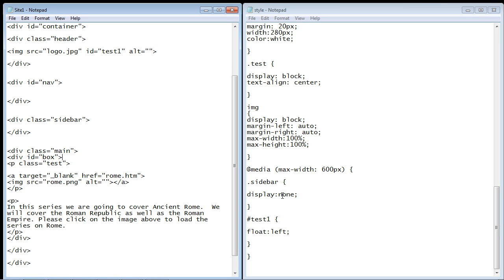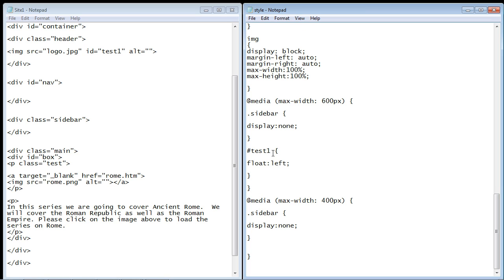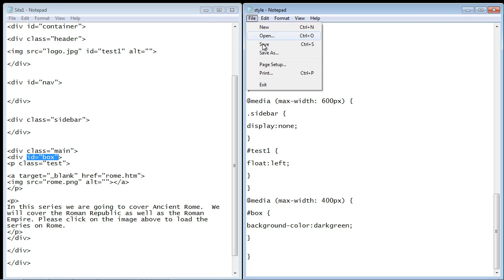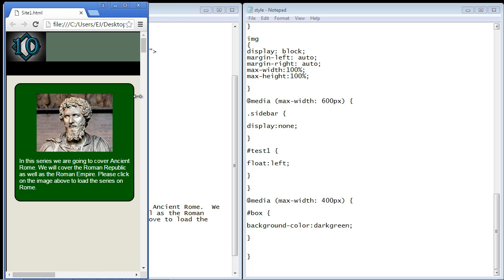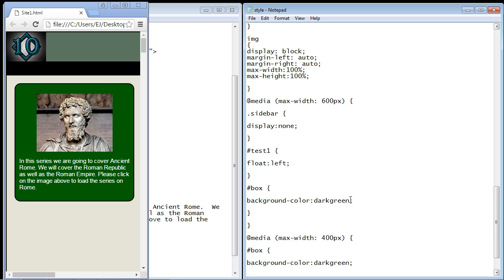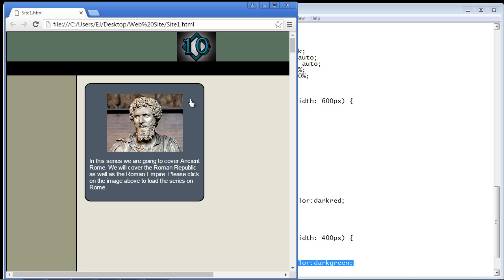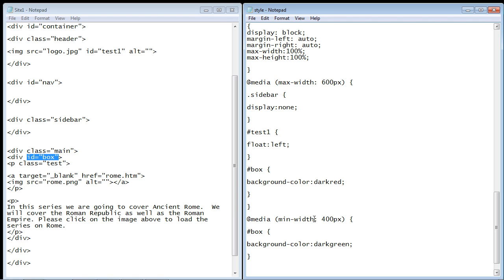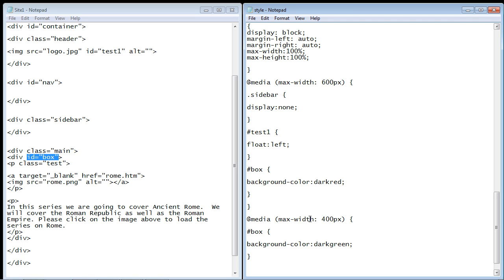CSS Layout Tutorial - 21 - Media queries Part 2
In this video we take a look at media queries.